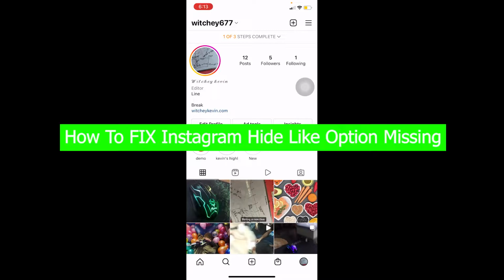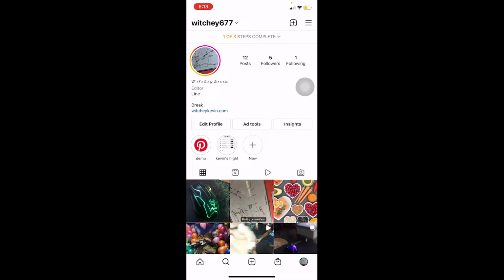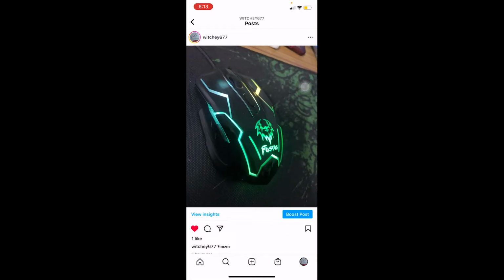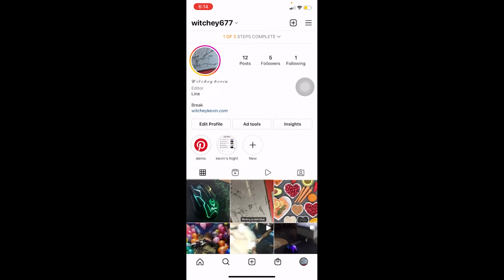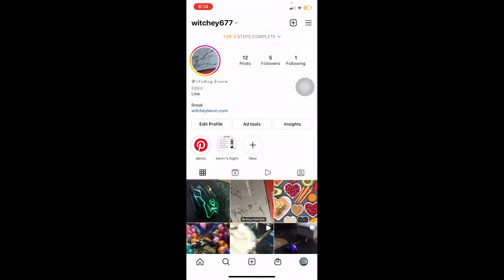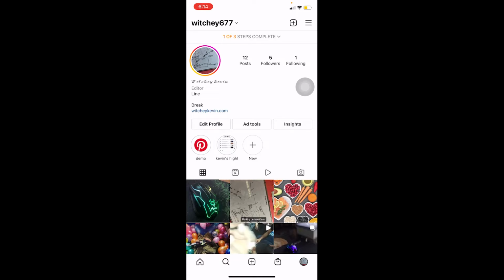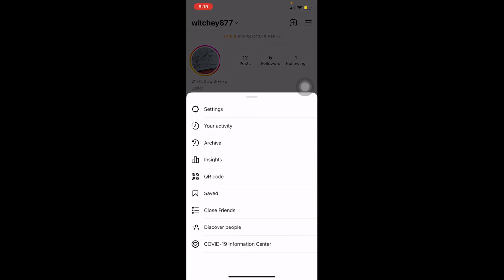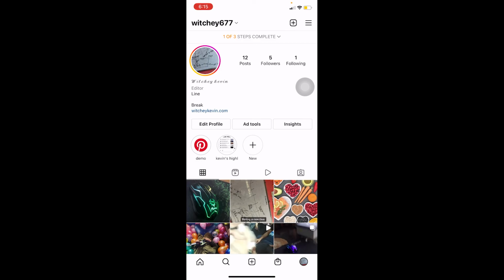How To FIX Instagram Hide Like Option Missing (Quick & Easy!)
Learn how to fix instagram hide like option missing on iphone.
This video walks you through the step by step process of how to fix instagram hide like option missing. Watch the video till the end and learn the steps in detail.